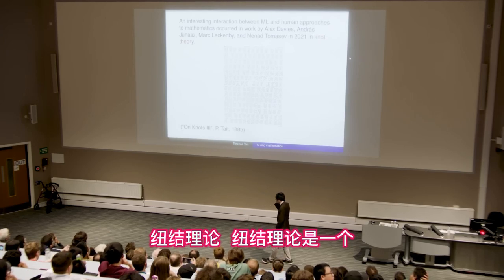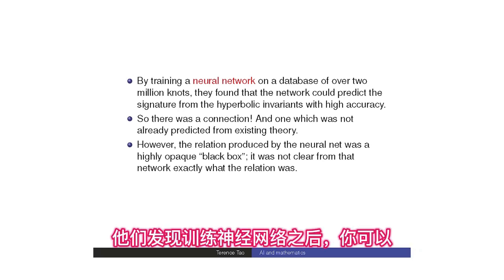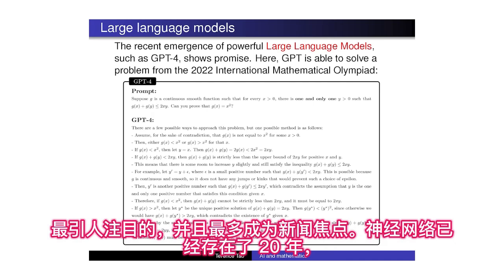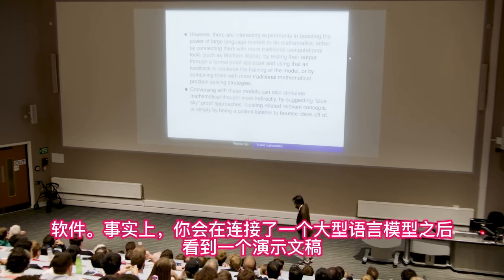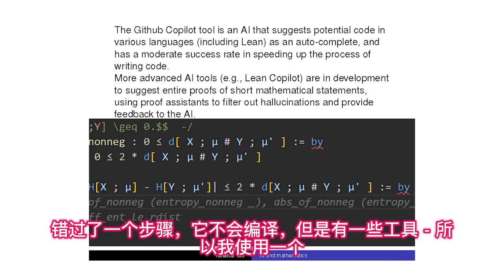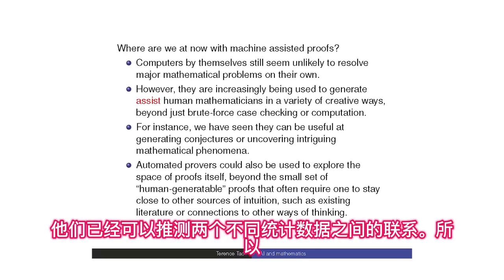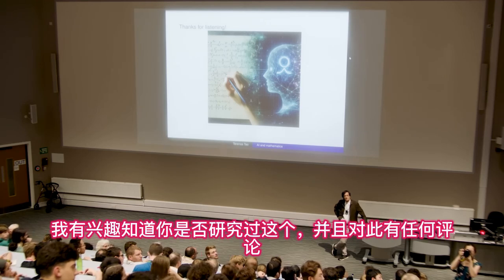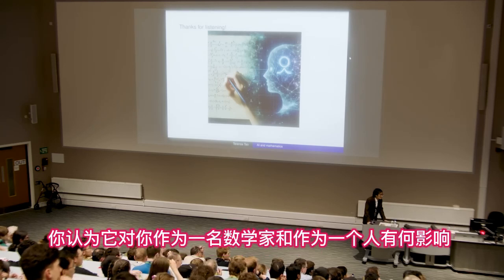数学大神陶哲轩谈AI、机器学习和LLM在数学研究的应用 (下）｜ Math Genius Terence Tao talks about AI and Maths 2/2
数学大神陶哲轩谈AI、机器学习和LLM在数学研究的应用 (下）｜ Math Genius Terence Tao talks about AI and Maths

July - Aug, 2024    IMO 2024  ‪@AIMOPrize‬